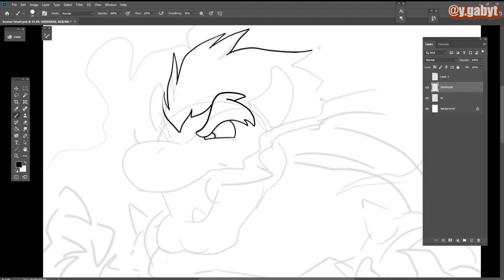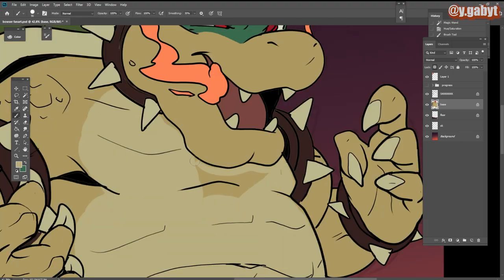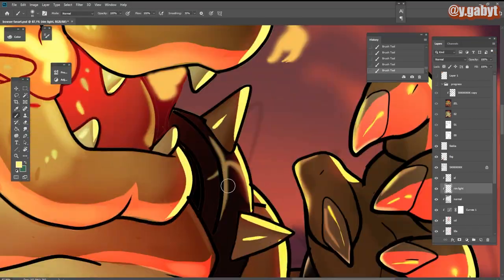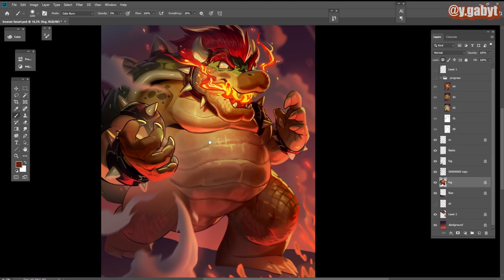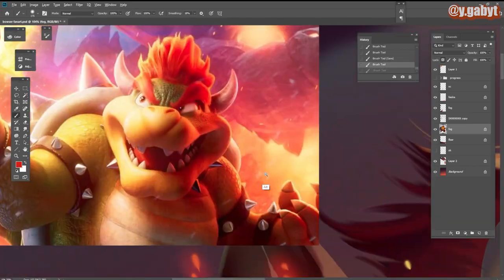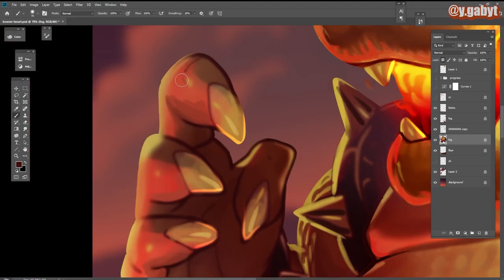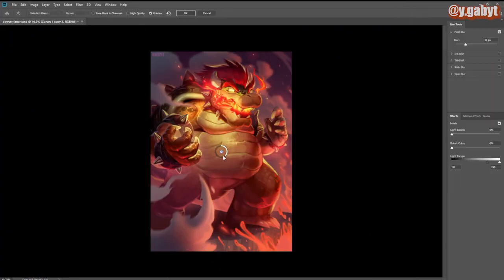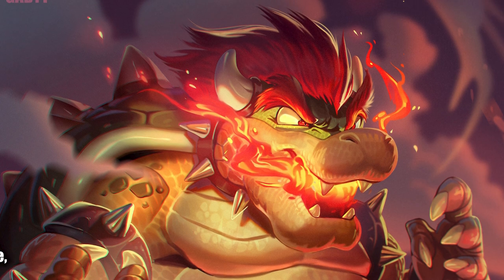BIG BOI BOWSER / Art Process Fanart Bowser Mario Bros